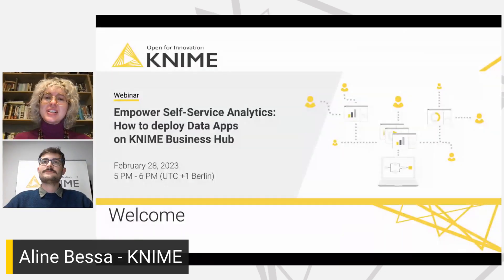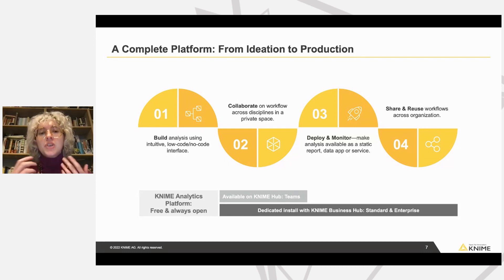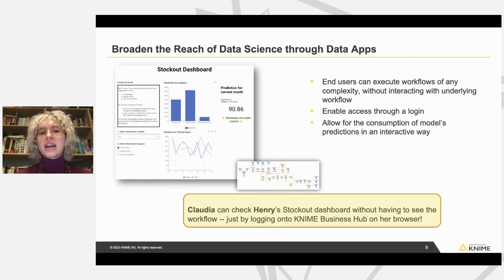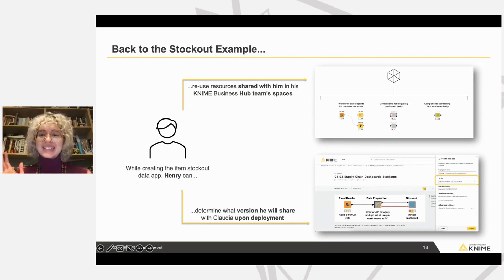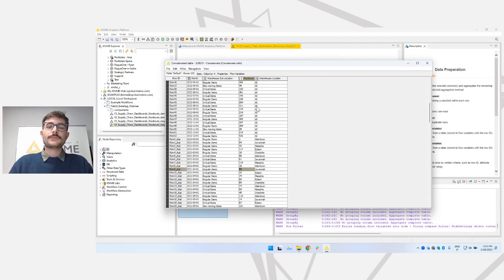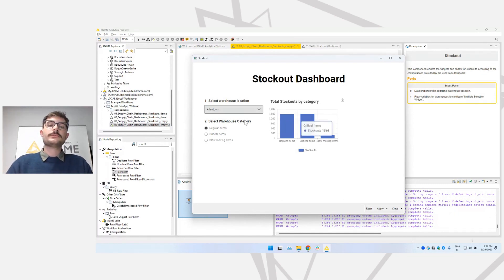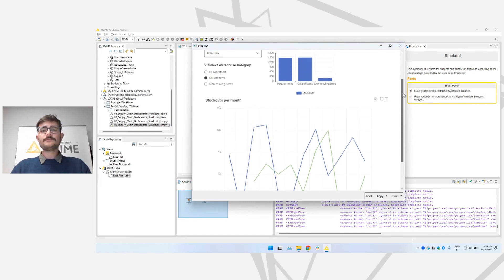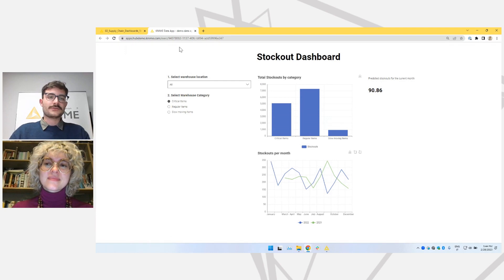Empower Self-Service Analytics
Put any kind of analytics–from basic reporting to machine-learning models–into the hands of end users throughout your organisation with dynamic, parameterized data apps. Deploy these insights to 1, 5 or 1000 domain experts, who can then self-sufficiently interact with their data.

In this hands-on webinar, data scientists Aline Bessa and Emilio Silvestri will show how to create informative data apps using KNIME’s low-code/no-code approach. They will also explain how data apps can be deployed and shared with a large audience through KNIME Business Hub. The session will conclude with a 15 minute Q&A.